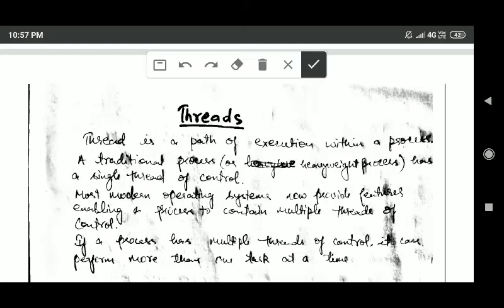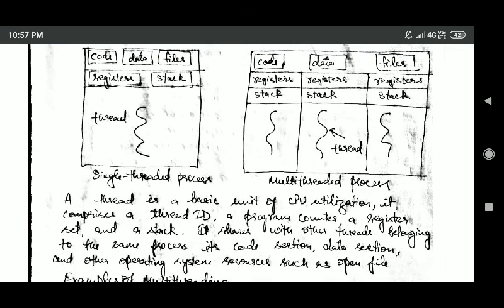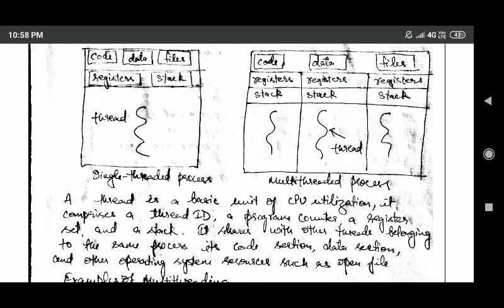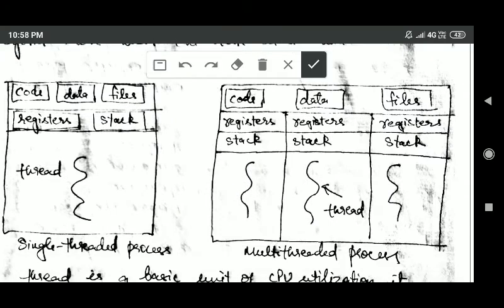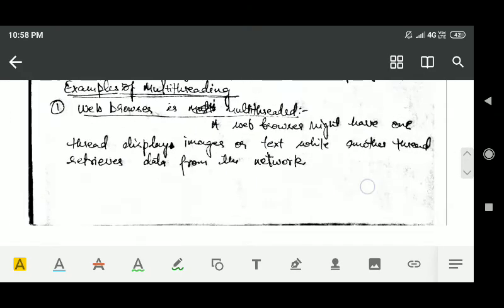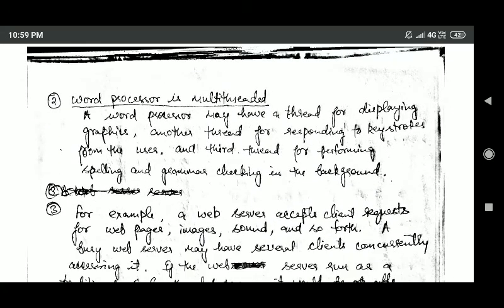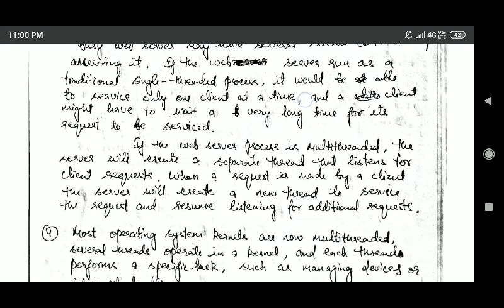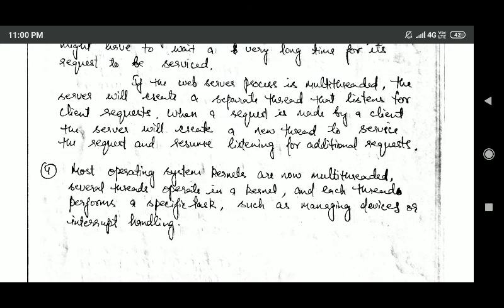Operating System : Threads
Operating System : Threads, Mutithreading